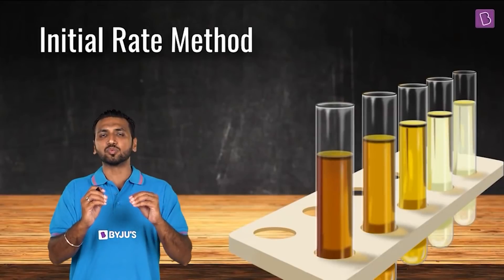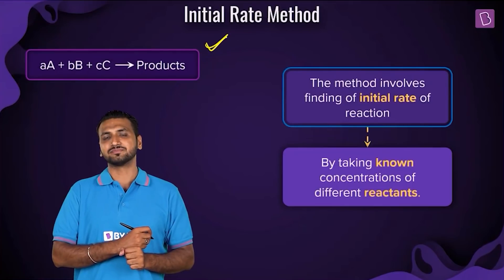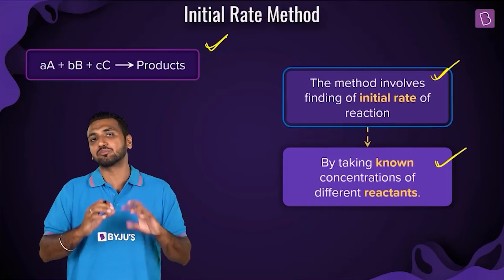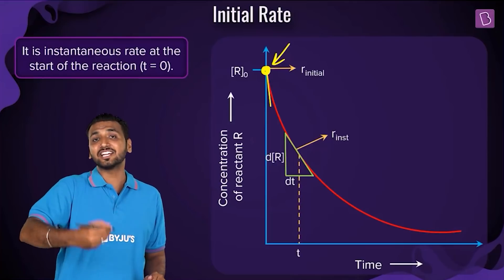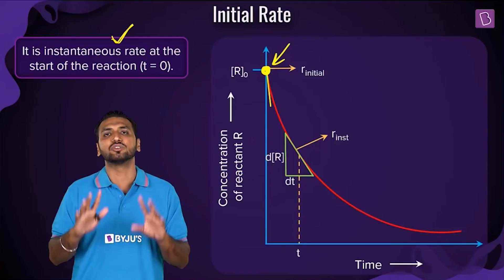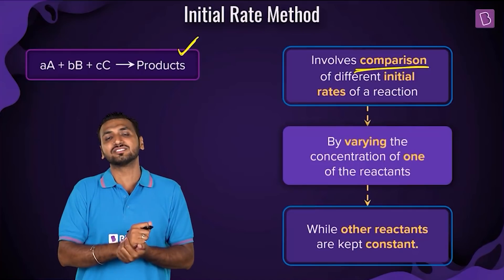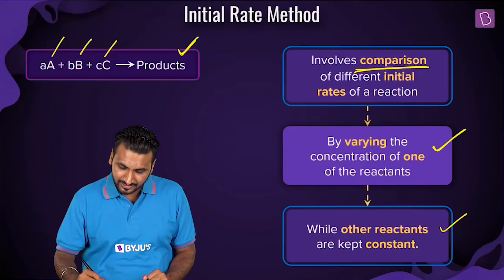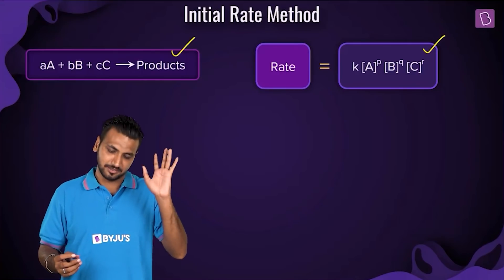Concept of the Day : Initial Rate Method | CHEMISTRY | JEE 2021/2022 l Basir Sir | BYJU'S JEE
In this video, the 'initial rate method' is discussed. It is one of the methods used to experimentally determine the order of a reaction. In this method, the initial rate of a reaction is determined by varying the concentration of one of the reactants while others are kept constant. The initial rate is determined by taking known concentrations of different reactants. Keep Learning!